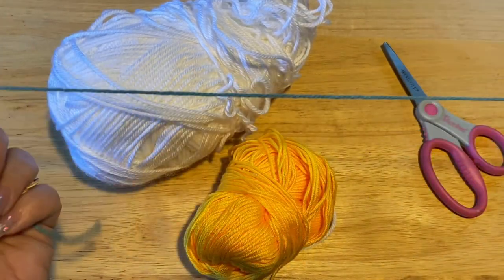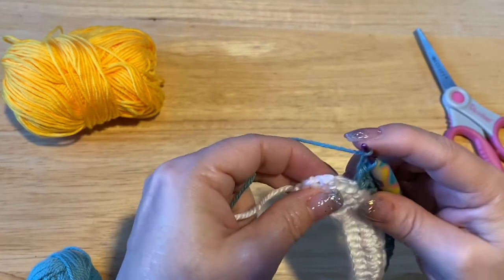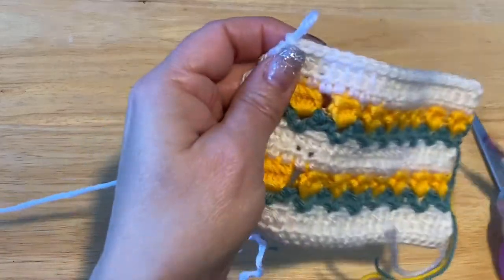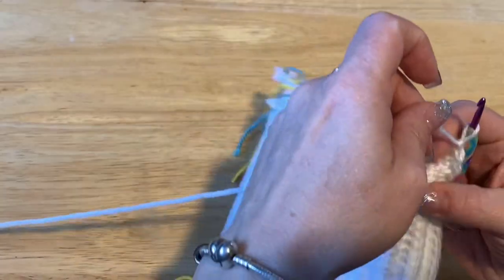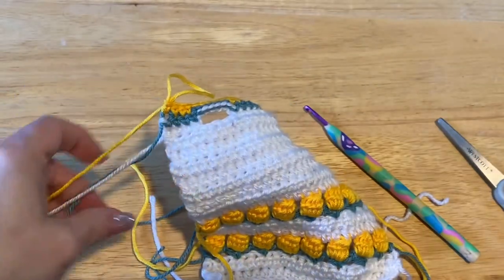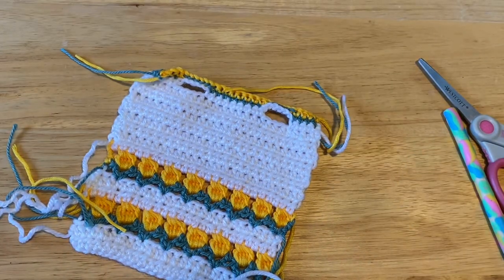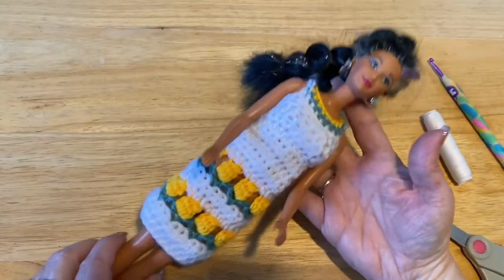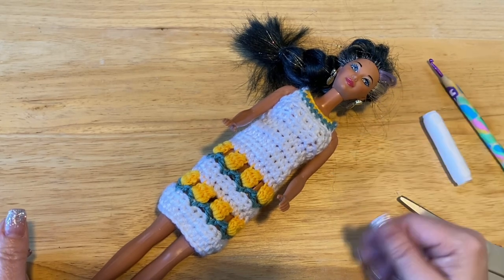Tulip Barbie Doll Dress - Crochet Tutorial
Today’s video is: Tulip Barbie Doll Dress - Crochet Tutorial

I don’t know about you, but I loved playing with dolls and dressing them up. So one day I started making clothes for my Barbie dolls and other dolls, it just never stopped. So join me making all kinds of fashion doll clothes and relive that childhood with me ;)

Hi everyone. I’m so excited that I can share even more with my LittleGems followers.

Here are a few links of other projects I’ve made using the tulip pattern:

We would love to see the beautiful things you make, come join our crochet group: